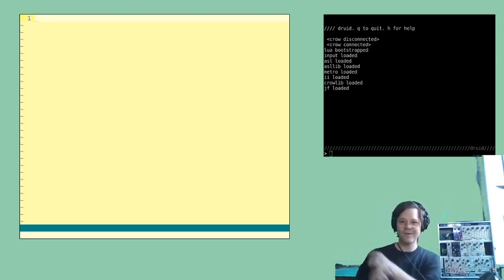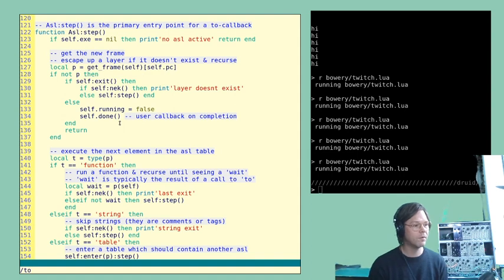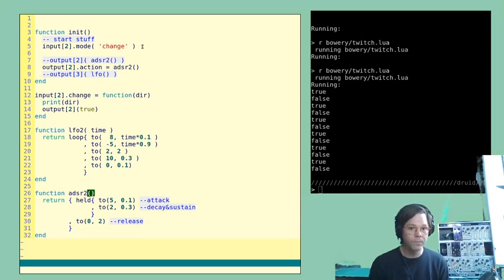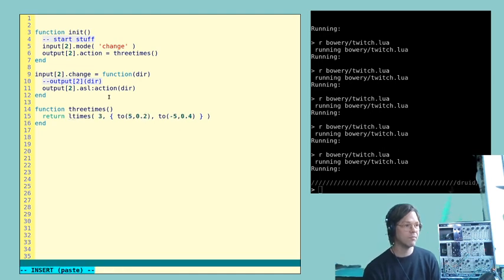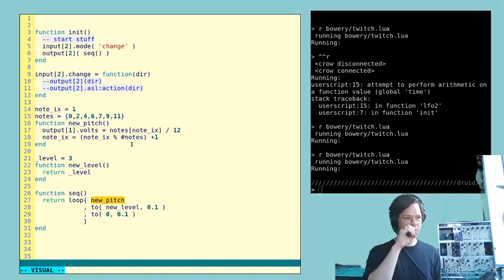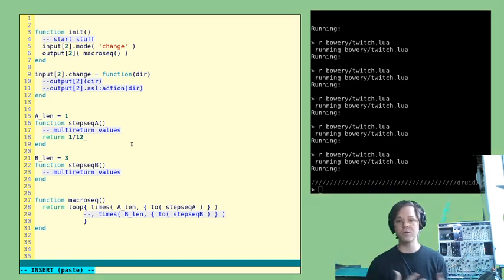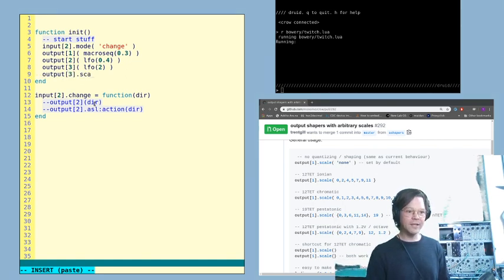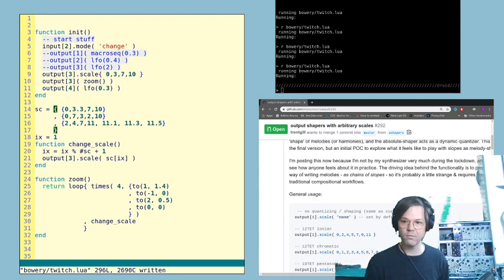Maps w/ Trent: Musical Modulations in ASL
Capture of the twitch stream from 4/23.

I start by running through A Slope Language (ASL) for the crow module, describing the different constructs & directives. After recreating some classic modulation shapes (AR, ADSR, LFO) we delve into writing sequencers within the ASL context. The video ends with a short exposition of a forthcoming slope-quantization mechanism for describing melodies with gradients.

Broadcasting every thursday @4pm EST